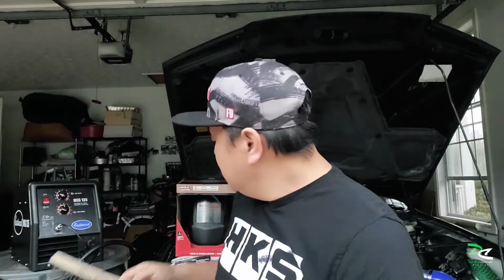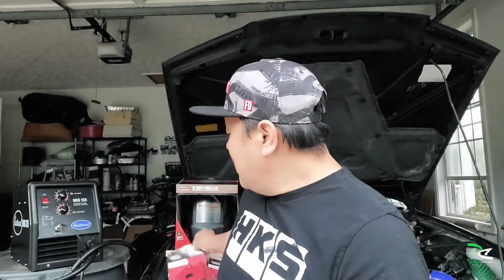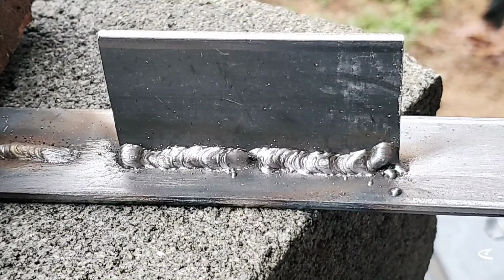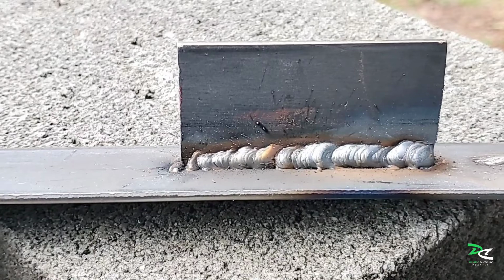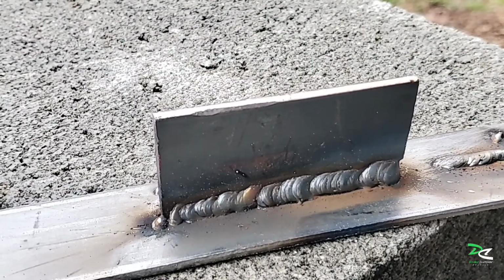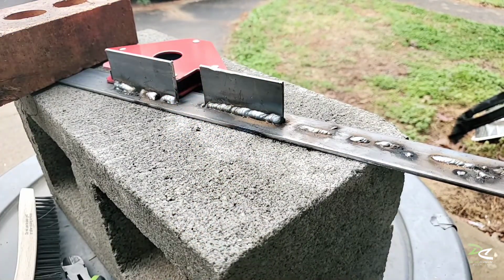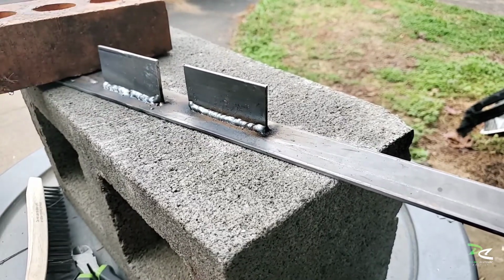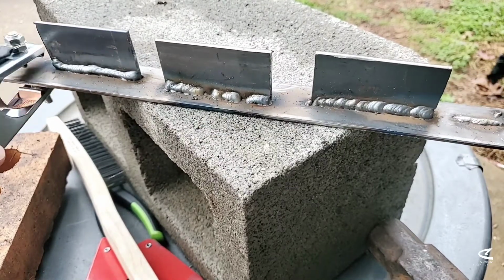R32 Skyline - D.I.Y Learn How To Weld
In this video, I'm going to learn how to weld. I read the instructions manual and watched a few youtube videos so we'll see how it goes. To the experts, please share with me your advice, tips, and drop me a comment.

I bought this welder from Amazon.